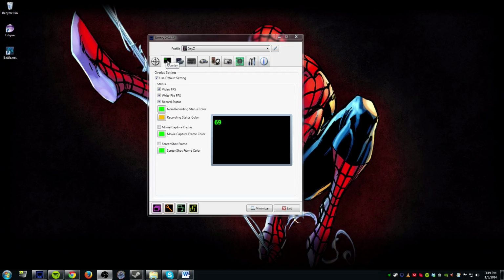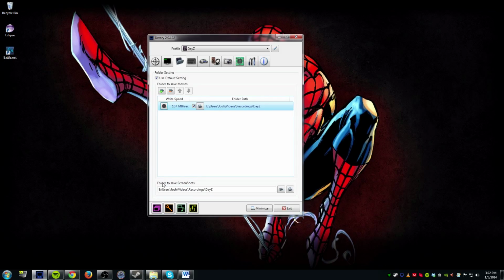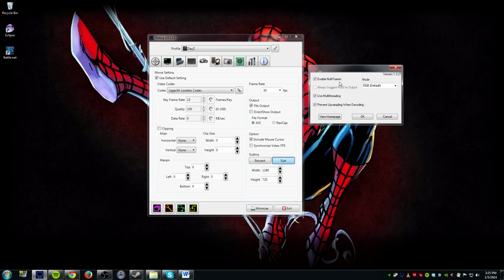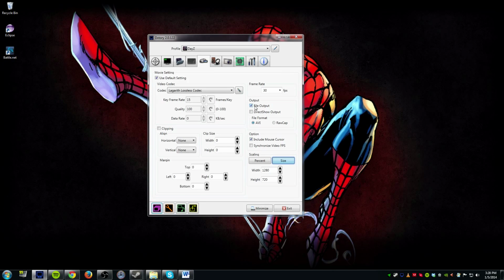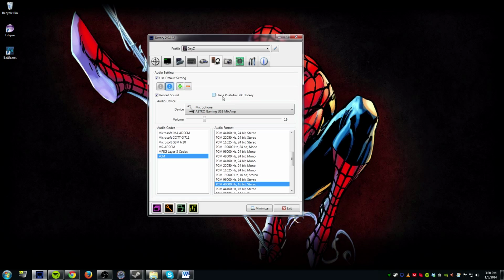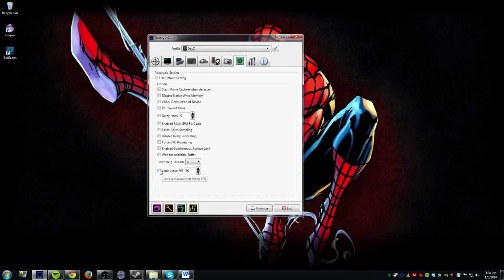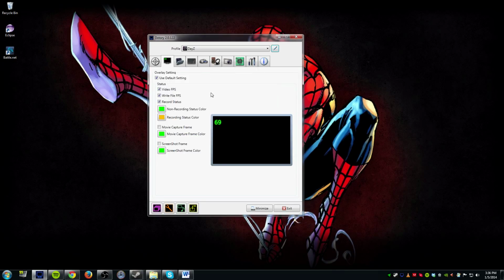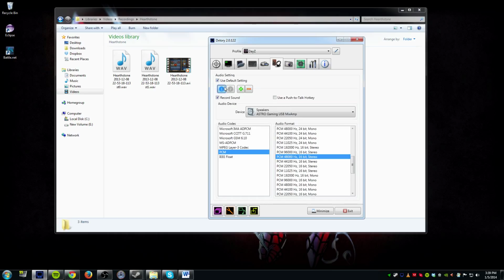Tutorial - How to Record Games With Dxtory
Like the video, if you liked it of course.